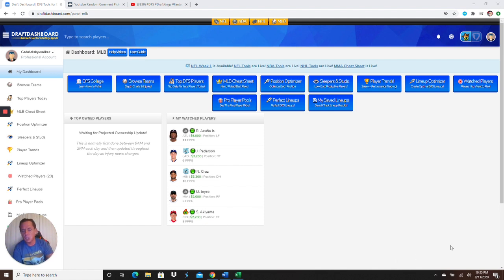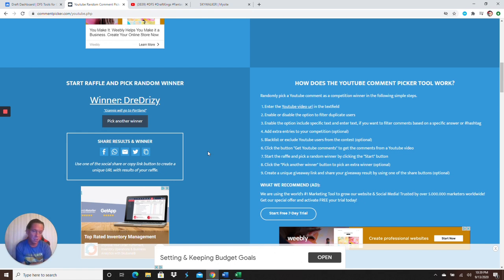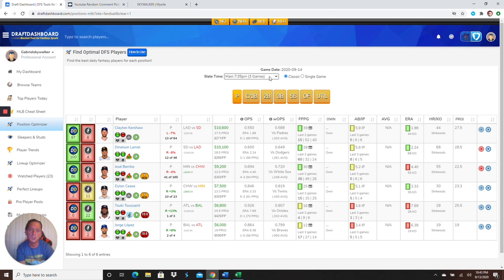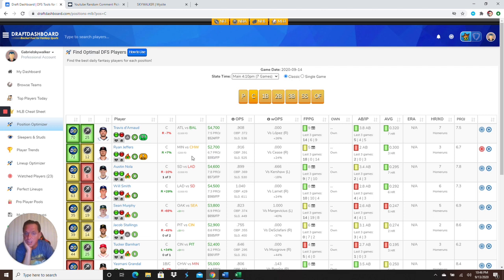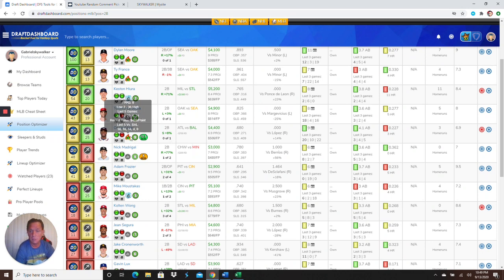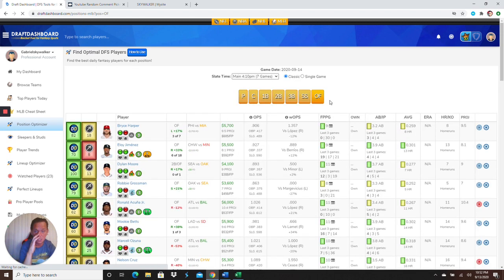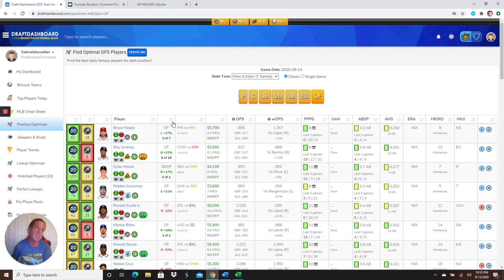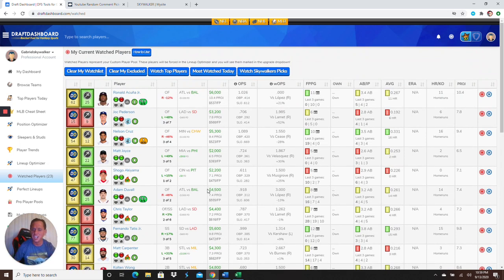MLB DFS MAIN SLATE REVIEW FOR 9/14/20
Draft Dashboard